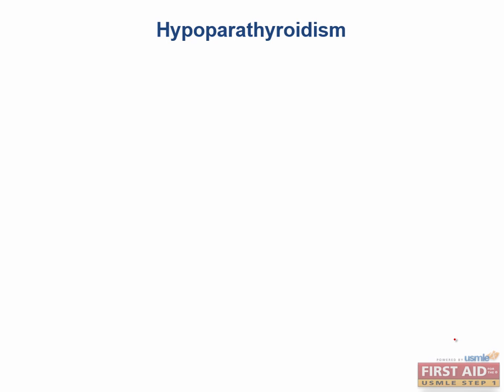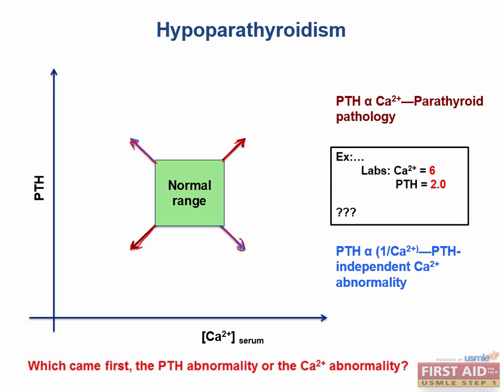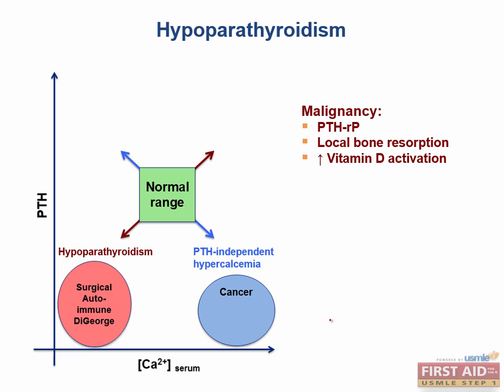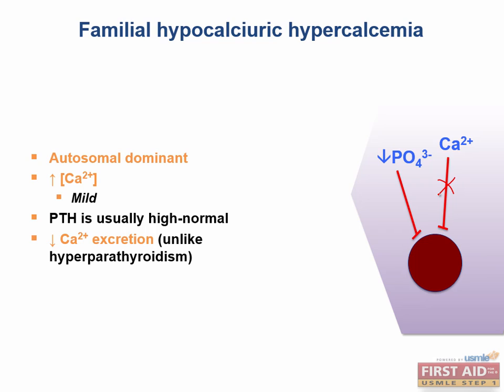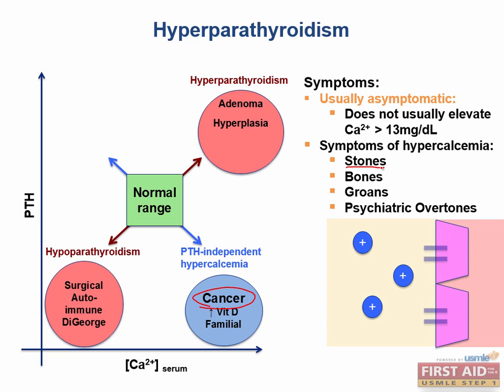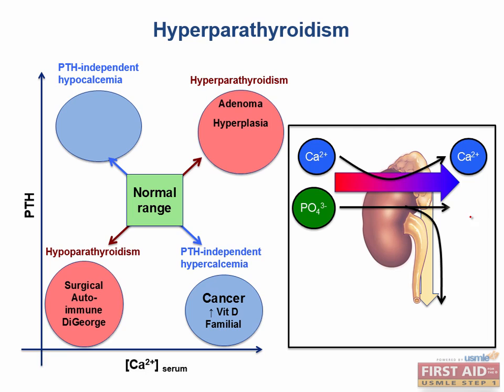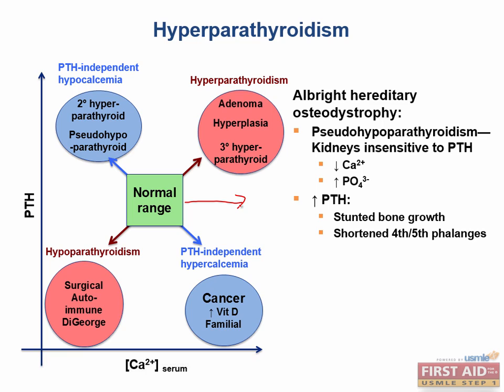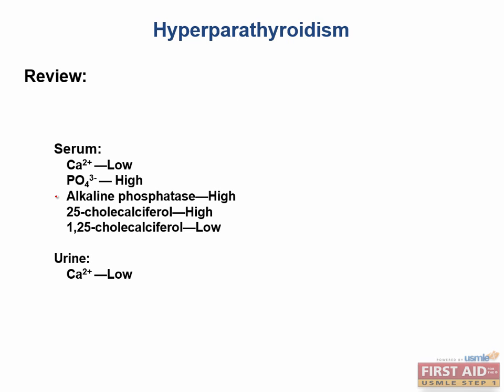Endocrine Pathology Part 4